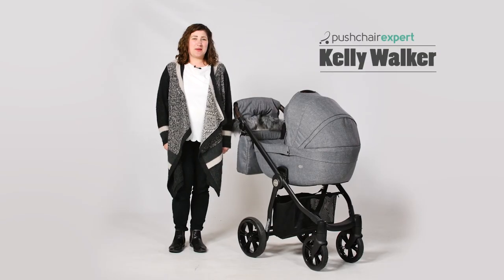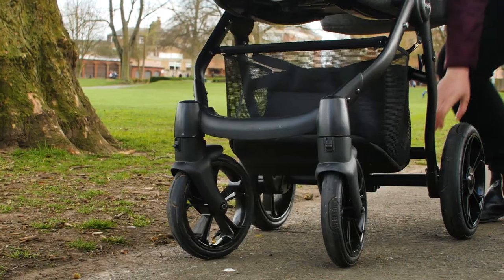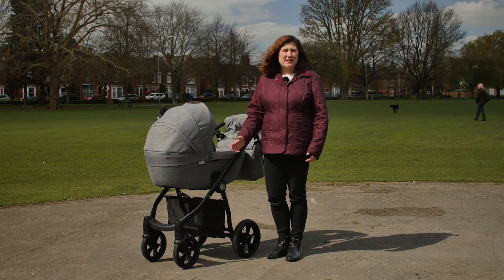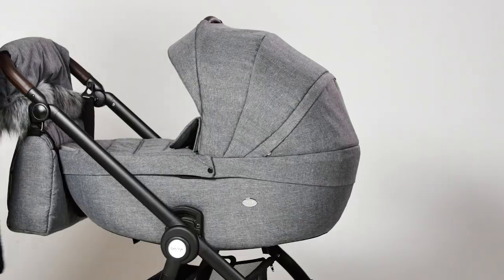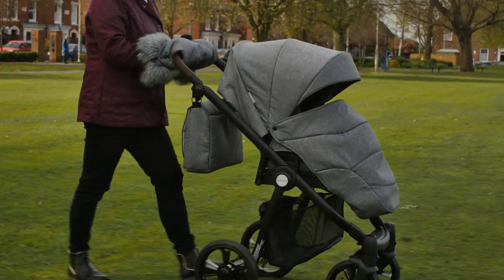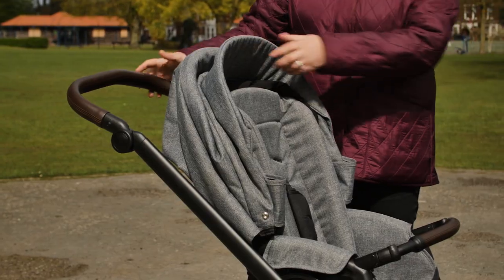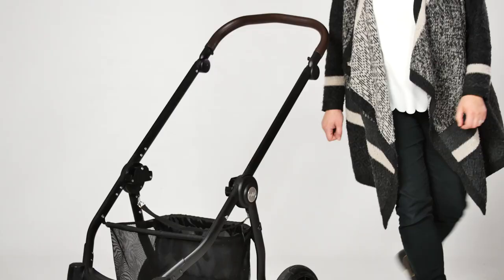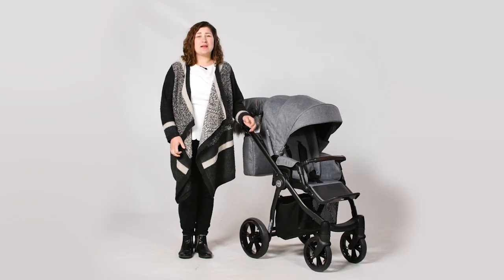BabyStyle Prestige Review - Pushchair Expert - Up Close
Dream of a big proud-standing traditional pram but want the convenience and comfort of up-to-date features and a more contemporary style? We've been taking a closer look at the BabyStyle Prestige, which could just be your perfect compromise...